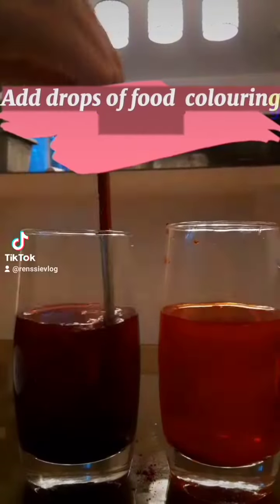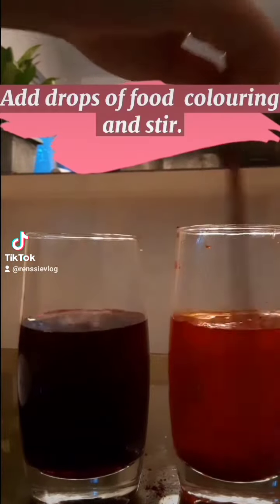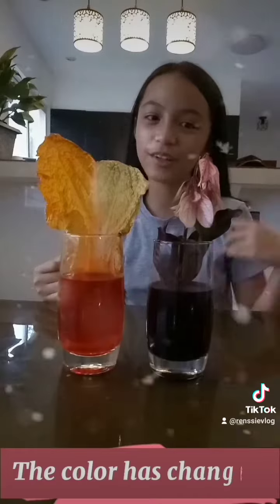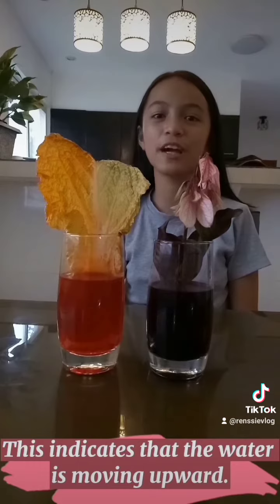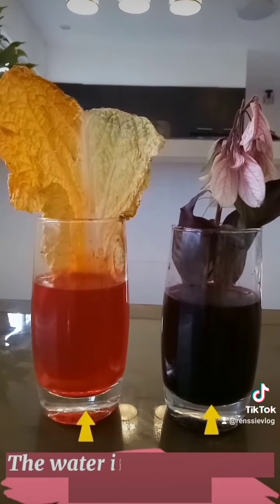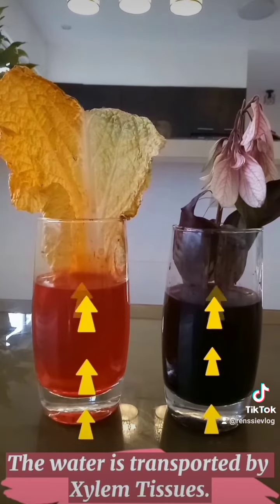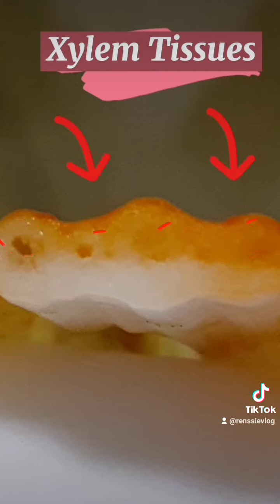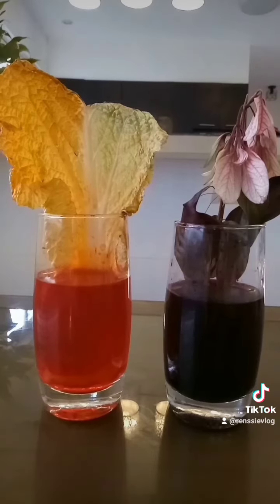How Do Plants Drink Water